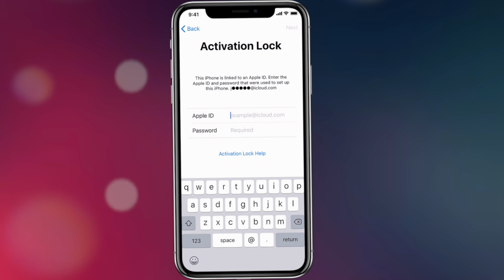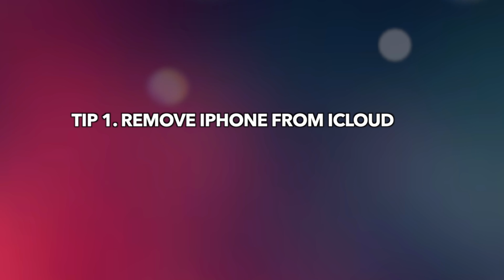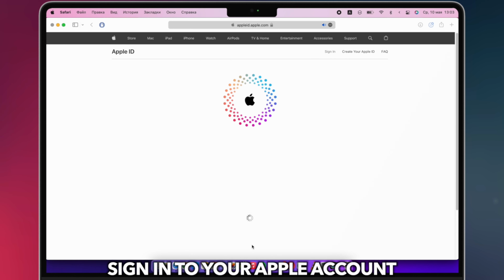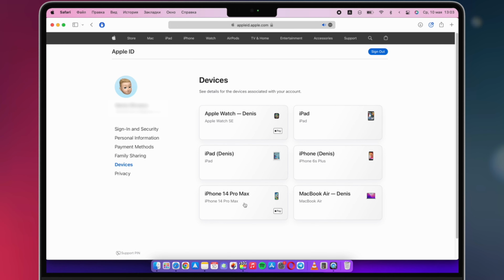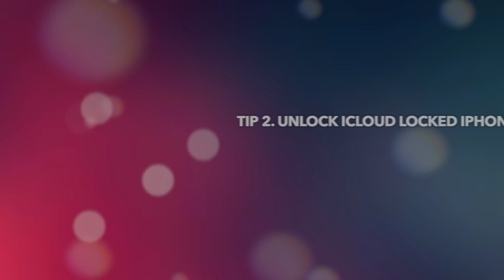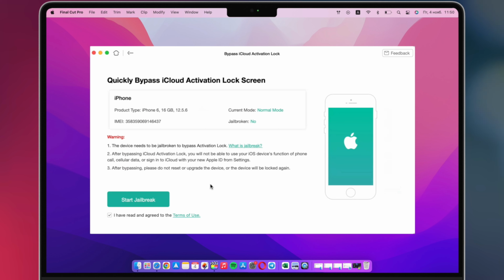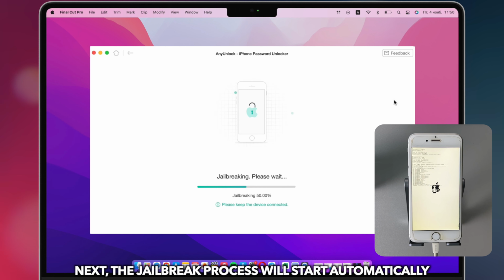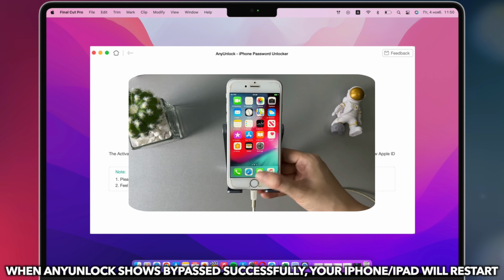[SOLVED] iPhone iCloud Locked How to Unlock If Forgot Password 2026 & iOS 26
If you purchased a second-hand iPhone but it is stuck on Activation Lock or iPhone locked to owner screen after factory reset, what to do? No worries, we will show you 2 tips to unlock iPhone iCloud locked in this video.

Are you facing the frustrating dilemma of being locked out of your iPhone due to a forgotten iCloud password? In this video, we will guide you through the step-by-step process of unlocking your iPhone, even if you can't remember your iCloud password.
00:00 Intro
00:20 Tip 1. Remove iPhone from iCloud
01:02 Tip 2. Unlock iCloud Locked iPhone without Password